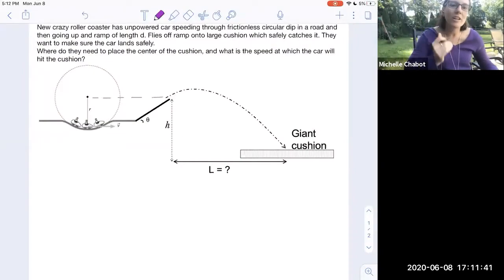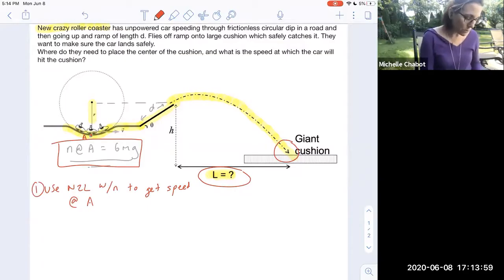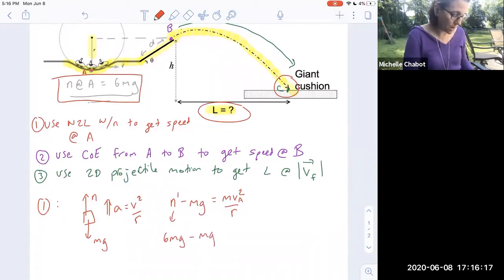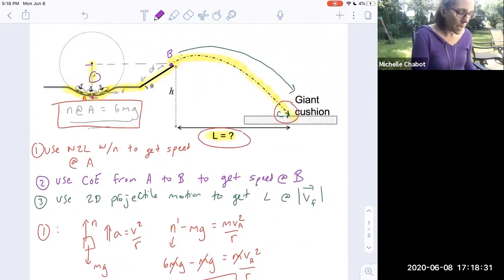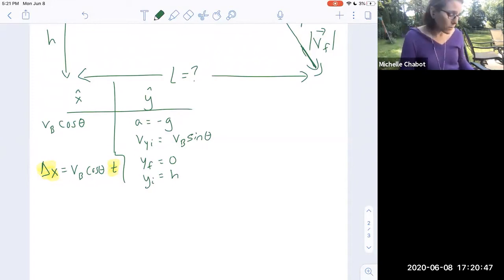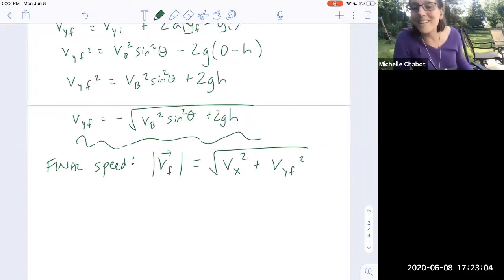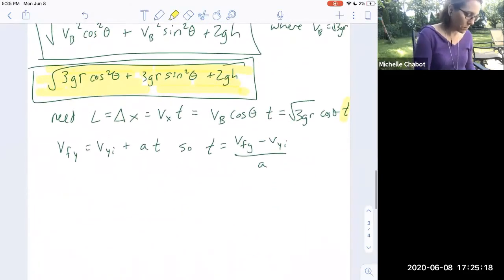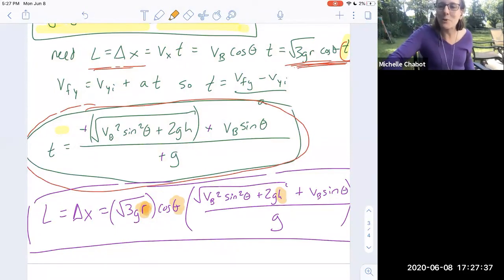7.1: Vertical Circles and a Combined Concept Problem